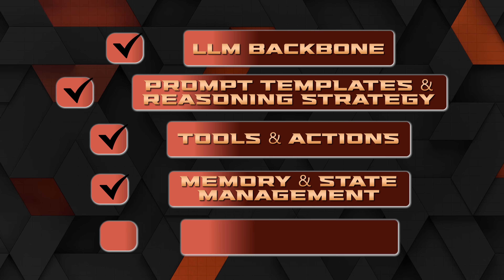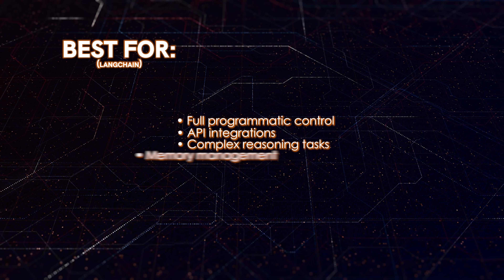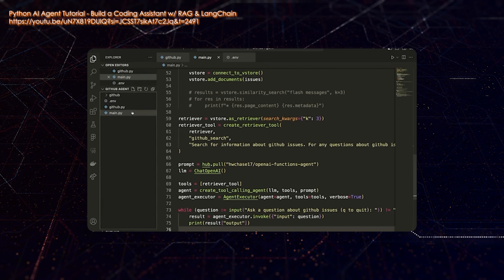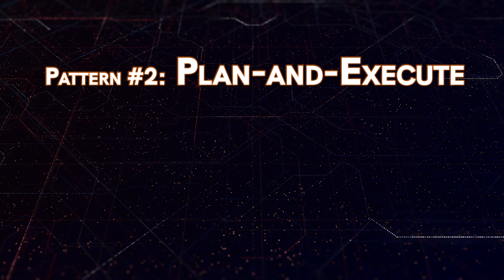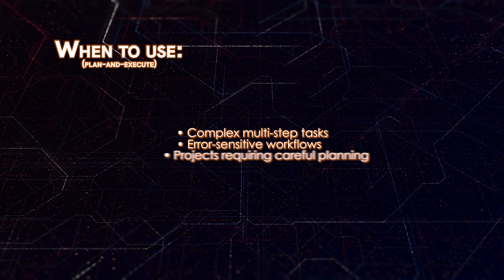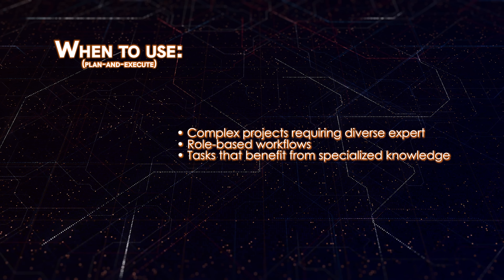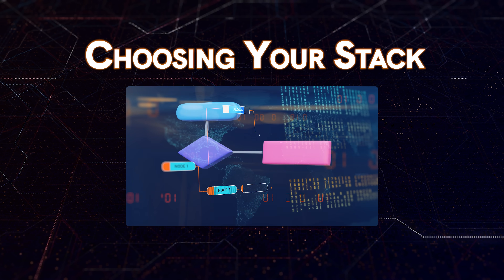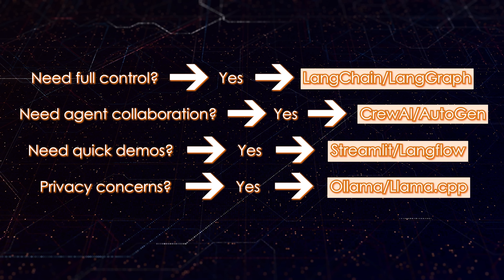How to Build AI Agents in Python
Today we're diving deep into one of the hottest topics in AI right now. Building actual agents in Python. Not just chat bots to respond to your queries, but autonomous systems with memory goals and the ability to take actions in the world.

⏳ Timestamps ⏳
00:00 | AI Agents
00:37 | NVIDIA Free AI Courses
01:38 | AI Agent Building Blocks
05:30 | Python Frameworks
09:01 | Python Tools
09:40 | AI Agent Patterns
13:15 | Picking Your Stack